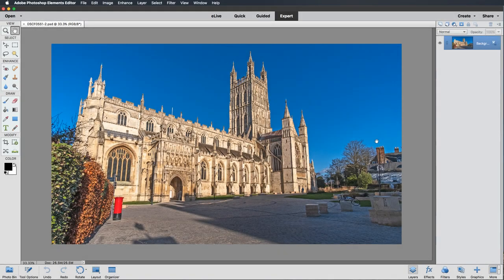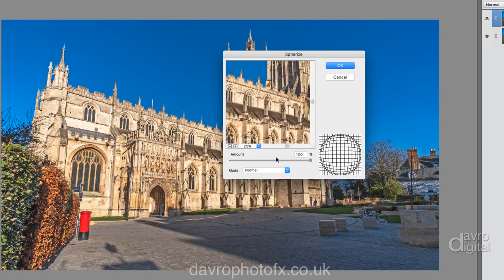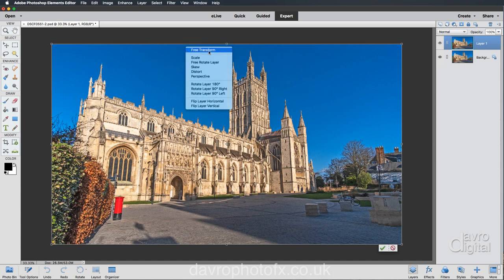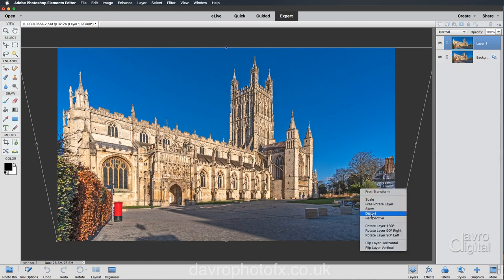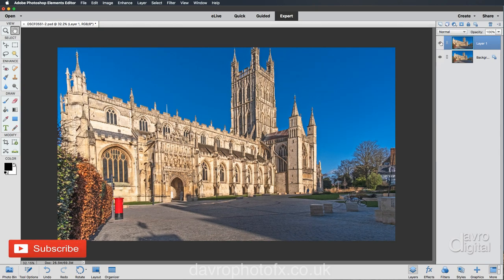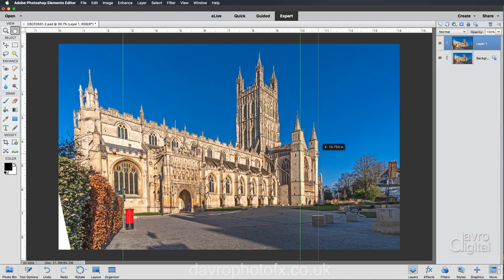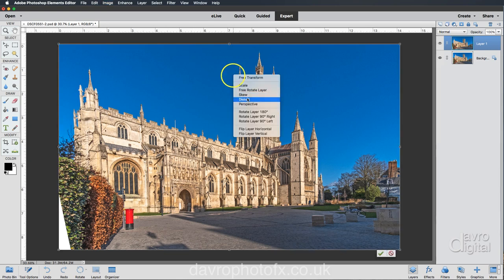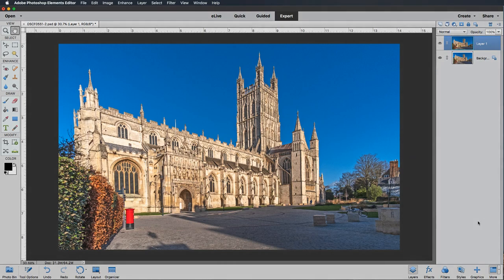Correcting Verticals and Barrel Distortion - Photoshop Elements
In this video we look at correcting a common problem that can occur when photographing buildings.  If you slightly tilt the camera upwards this can result in converging verticals.  We also look at an easy way to remove barrel distortion from our images when using a wide angle lens.

- Spherize filter
- Transform tool
- Crop tool
- Ruler
- Grid

David